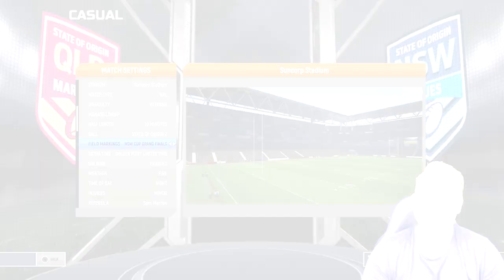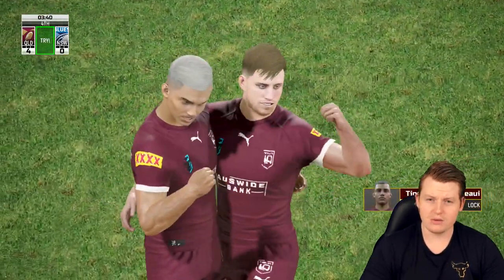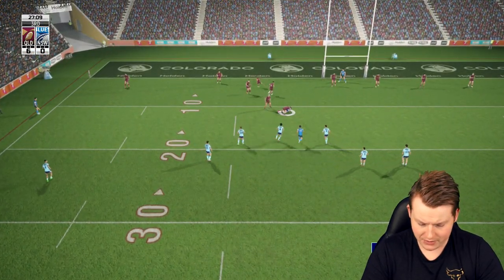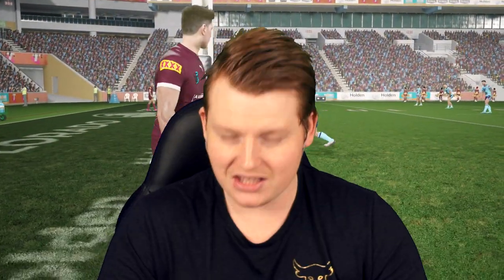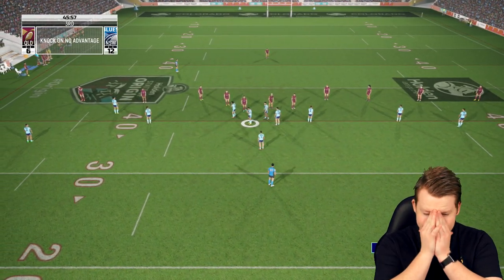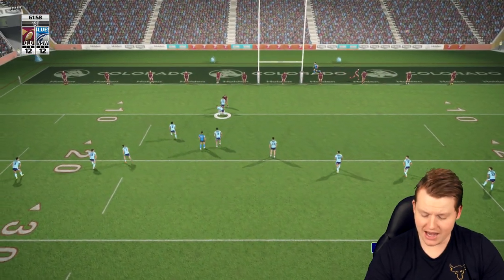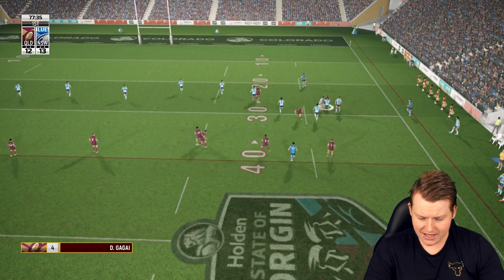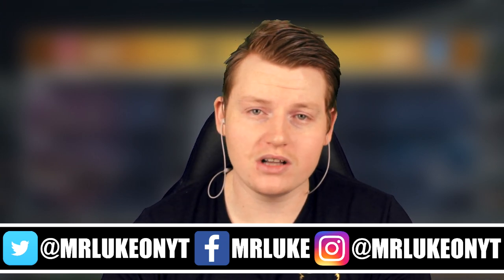QUEENSLAND VS NEW SOUTH WALES GAME 2 2021 SIMULATION (RLL4)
State of Origin game 1 saw the NSW Blues wipe the floor with the QLD Maroons but will that also happen on Rugby League Live 4? We put that to the test as I put both New South Wales and Queensland against each other on RLL4 and see who it thinks will win!